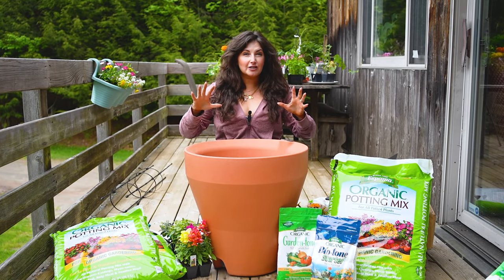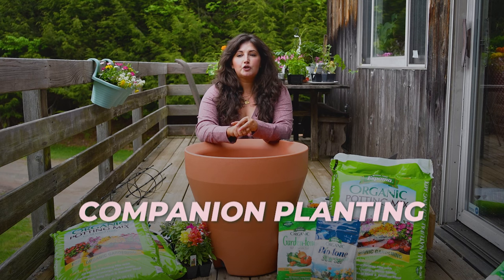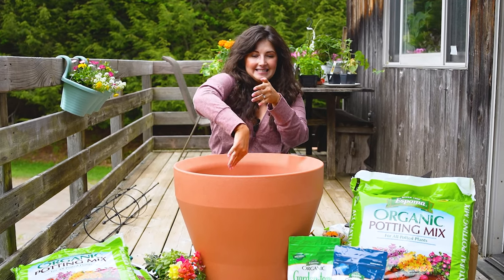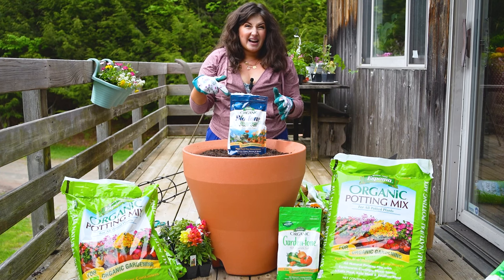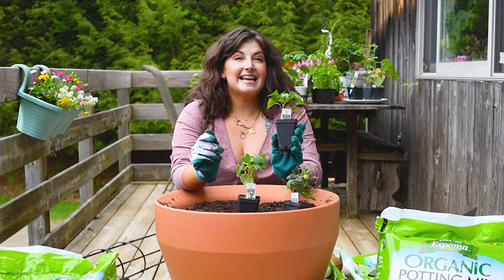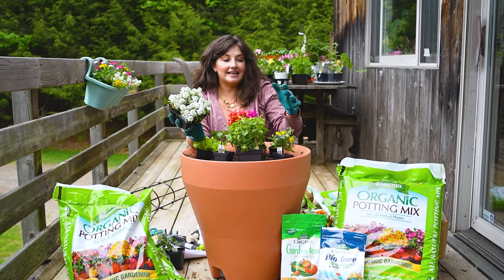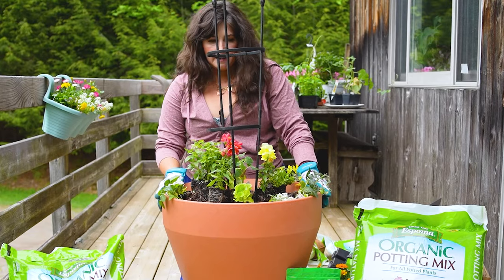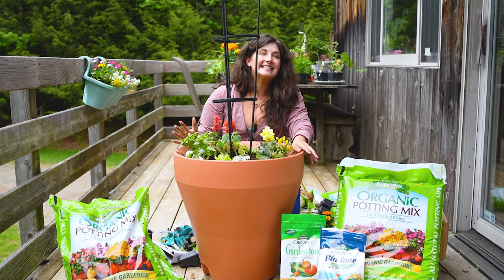Microdwarf Tomato: Small Plants, BIG HARVESTS - how I grow an entire salad in one container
You can absolutely grow an entire salad's worth of veggies-think lettuce, peppers, cucumbers, and even tomatoes-all in one pot! Over the years, I've experimented with growing various micro dwarf vegetables and fruits in small spaces, like my balcony. I've now upgraded to a little bit larger of a balcony, but I still try and grow as much food as possible in the smallest amount of space.

Thanks to Espoma Organic for partnering on this video!

I started wondering, "Why not take these tiny little plants and plant them all up together in one pot?" And that's how I discovered three key principles for successful one-pot salad gardens, which I'm excited to share with you!

01:33 Intensive planting
02:10 Companion planting
02:48 Growing micro-dwarfs
03:42 Choosing the right container and soil
07:12 Selecting and planting micro dwarf varieties
10:31 Adding sweet alyssum to prevent pests (especially aphids)
11:15 Planting the trellis in the pot
12:21 Don't forget to keep the plant name tags!
12:54 Final Steps and Watering Tips